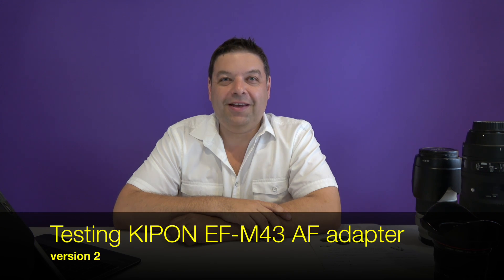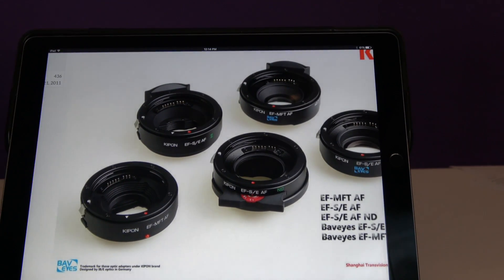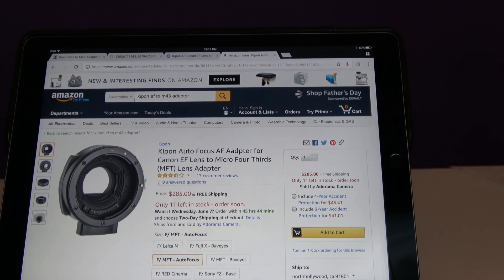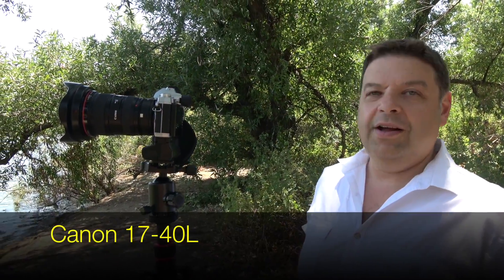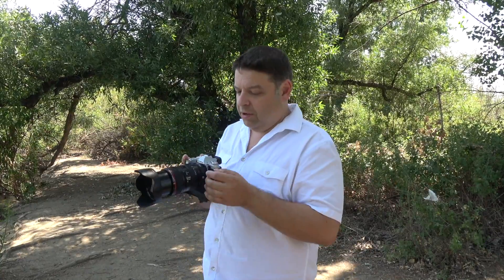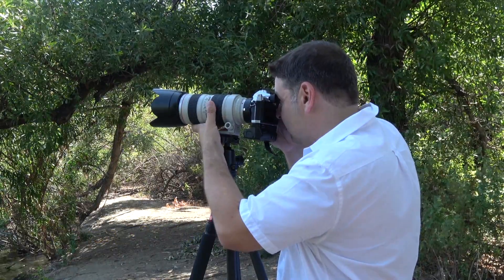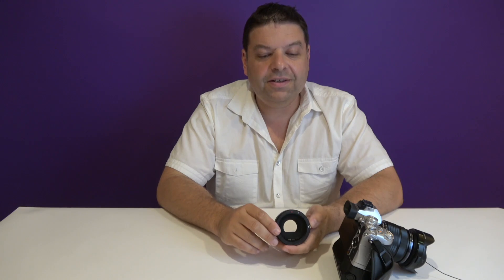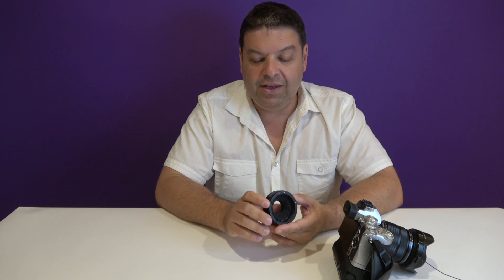Testing KIPON NEW 2017 Canon EF to M4/3 autofocus adapter version 2 with 10 Canon lenses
Link to KIPON adapter on Amazon

In this video I test the new KIPON AF adapter version 2 recently released with 10 Canon EF mount lenses on my Olympus E-M1 V1.